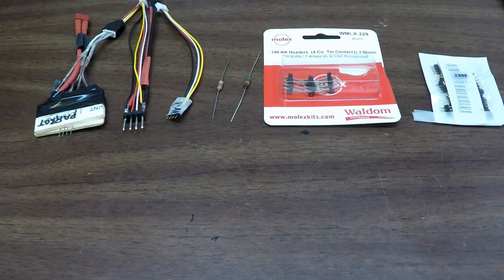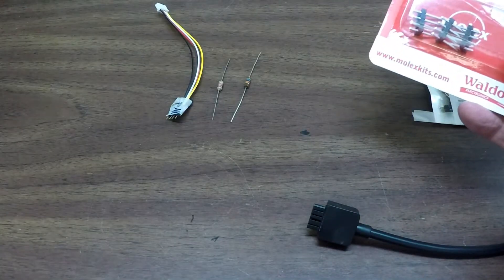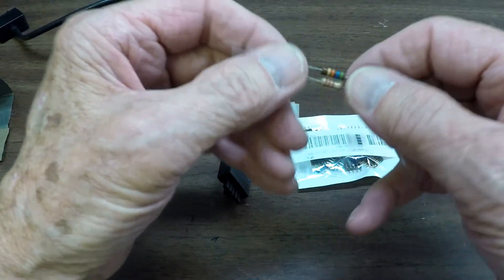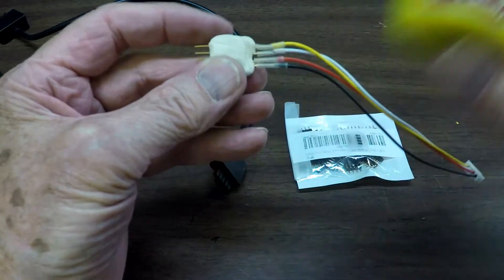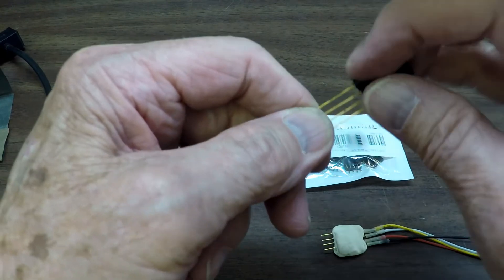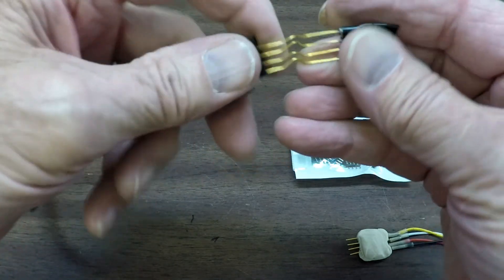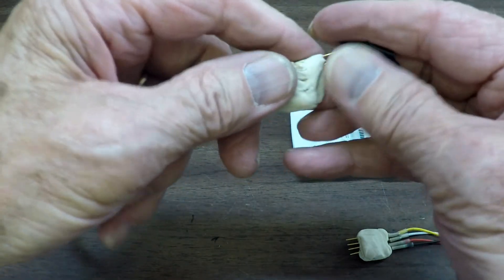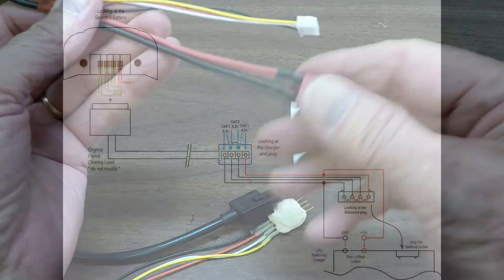CHARGE YOUR BEBOP BATTERY WITH PLAY-DOH (connectors)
DIY balanced charger cable you can construct for charging your Bebop with a balanced charger.

At Amazon copy and paste the following for the balanced charging cables:

Allytech 10pcs 3S 26#11.1V Balance Charger Extension Lead Wire Cable & Plug